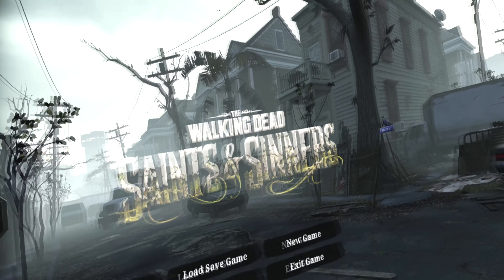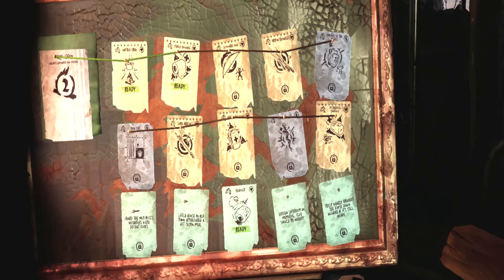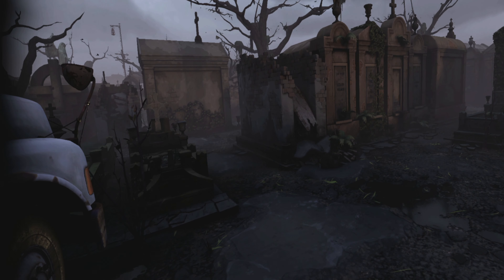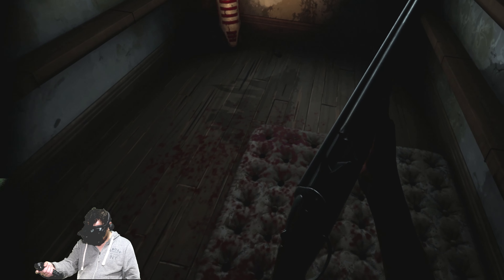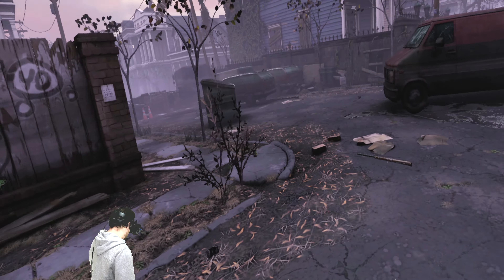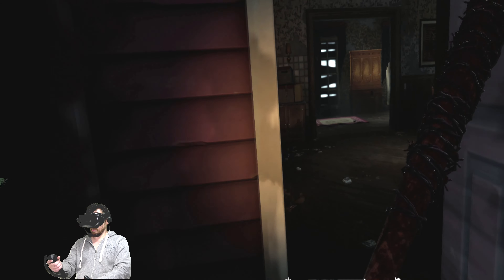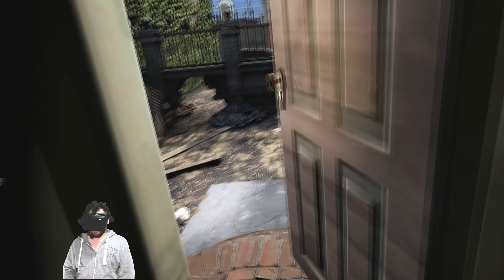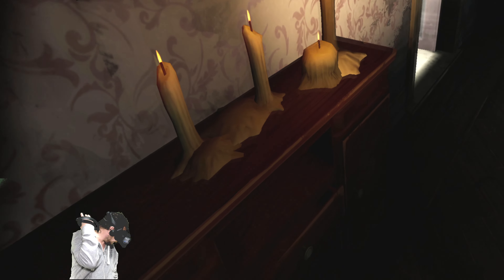The Walking Dead: Saints & Sinners Quick Tips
Please help out any way you can.

Rift S UK

Quest UK

SHEAWA High Sweat Absorption Anti-skid Handle Protective Sleeve for quest/rift s